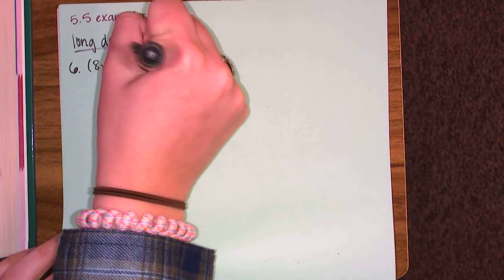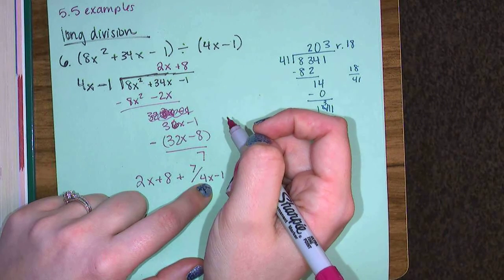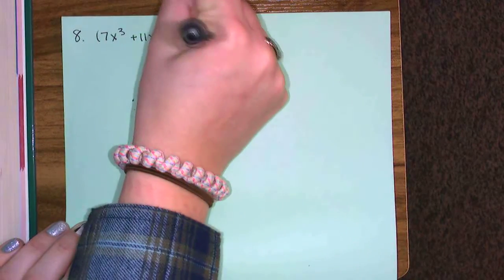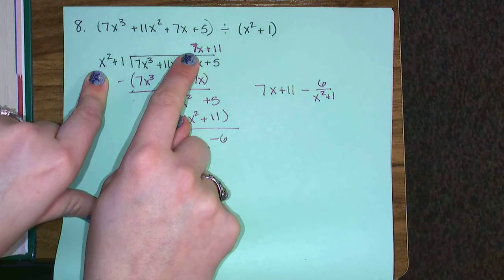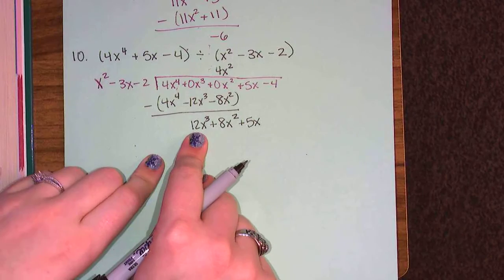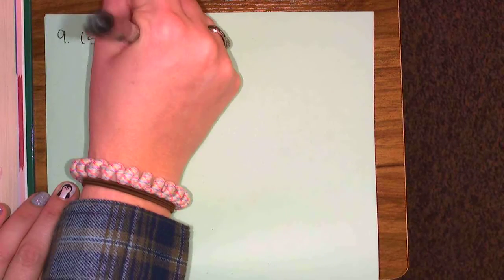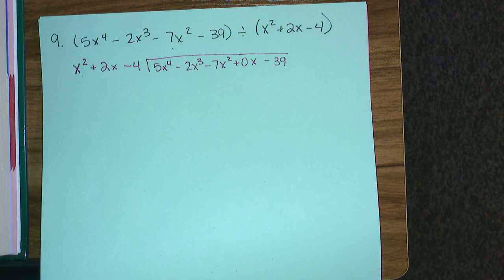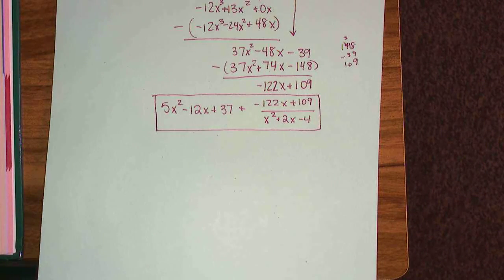Algebra 2 Apply the Remainder and Factor Theorem examples part 1